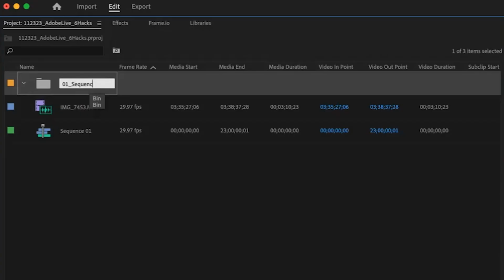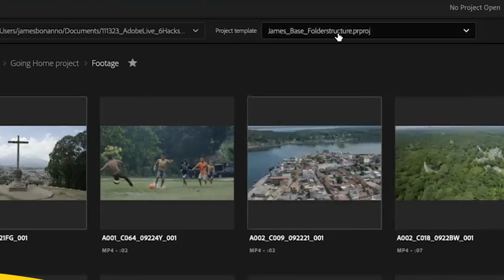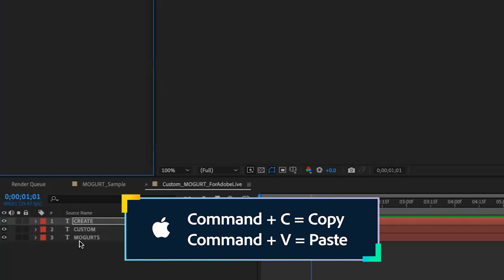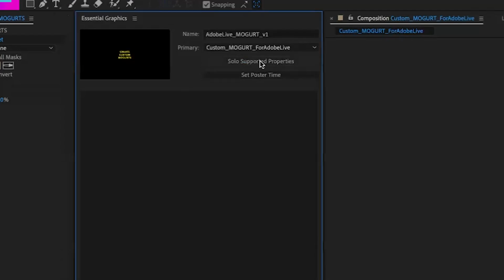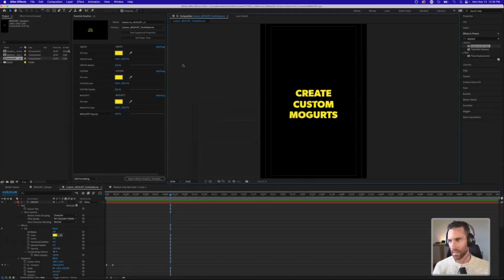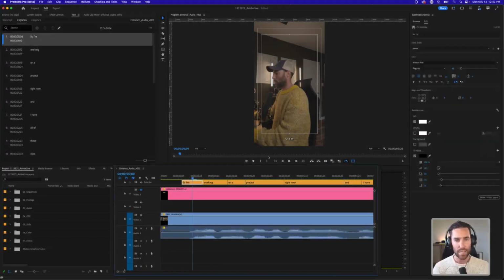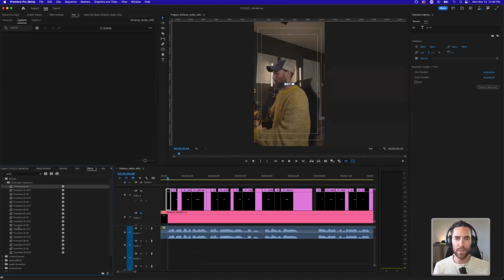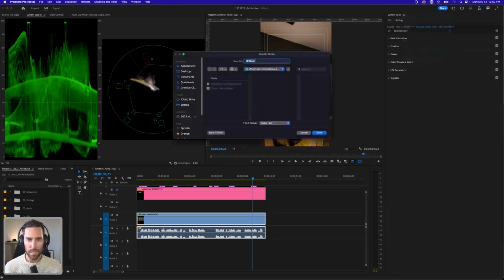Social Video Editing Hacks in 5-Minutes | Adobe Video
Learn how to be the most efficient with creating compelling and consistent video content for social media on a weekly basis. Tune in with James Bonanno and learn great The following hacks below will save editors time, allowing them to spend more time editing and diving into the creative process quicker.

Learn these 6 Video Editing Hacks:
1. Creating a Standard Project Template
2. Using Enhanced Speech to clean up you audio quickly
3. Stylize any captions for consistency on every video you create
4. Remove filler words quicker than ever with text-to-edit
5. Create a consistent look/style with a custom LUT on all your footage
6. Make easy-to-use MGRTS for your videos